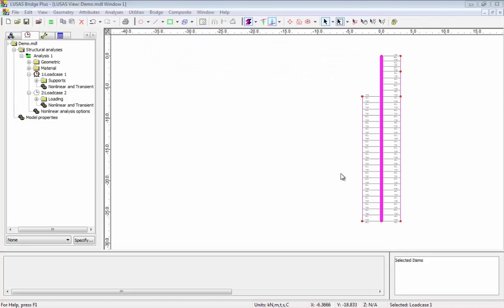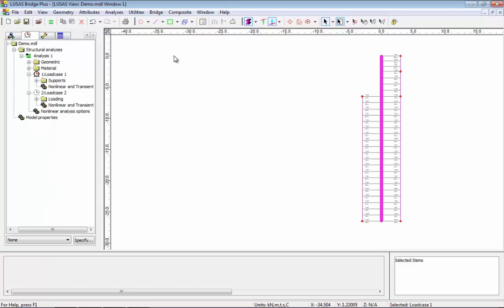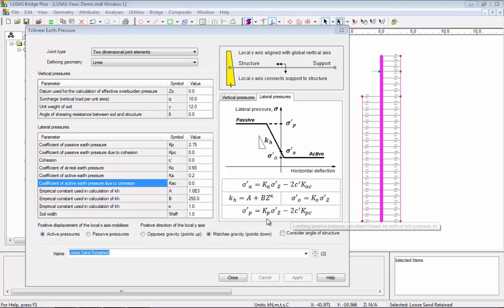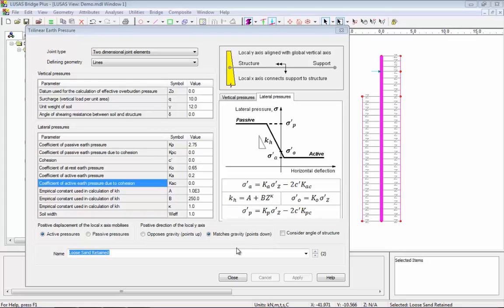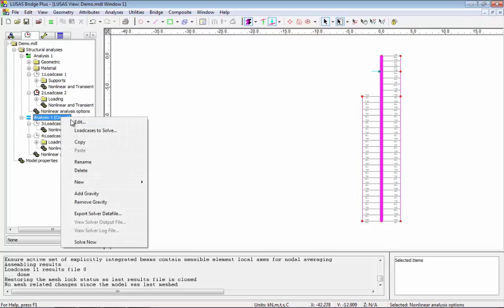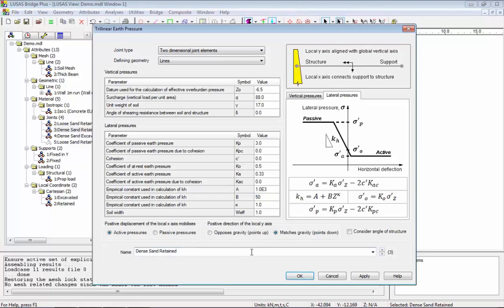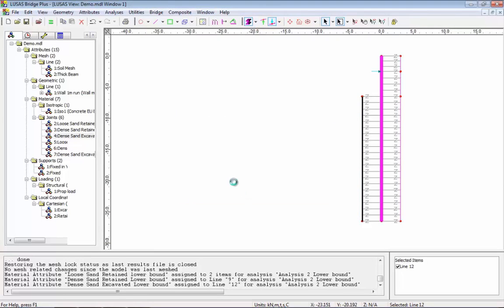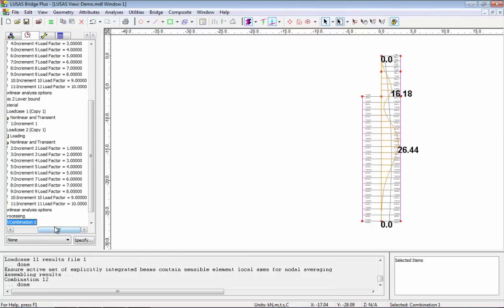LUSAS modelling of active and passive soil behaviour using multi-linear joints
Shows a soil-structure interaction (SSI) problem where structural-element and ground displacements are dependent upon one another. In LUSAS, an active / passive soil joint is set up for an embedded retaining wall to cater for lateral pressures increasing with depth, and the joints are also pre-loaded with an at-rest pressure at the beginning of the analysis. A parametric investigation of soil properties and the effects on bending moments in the wall is also done. (Version 15.0)